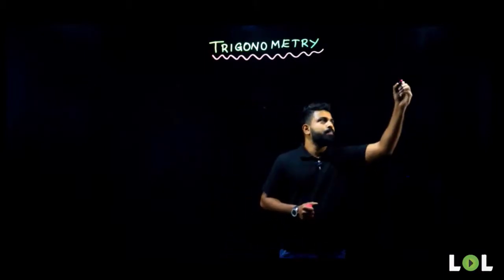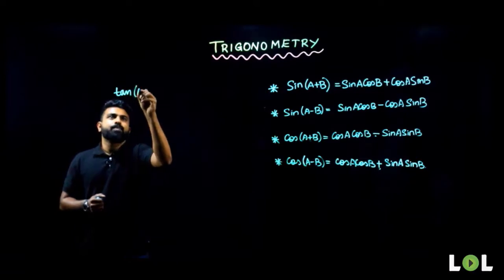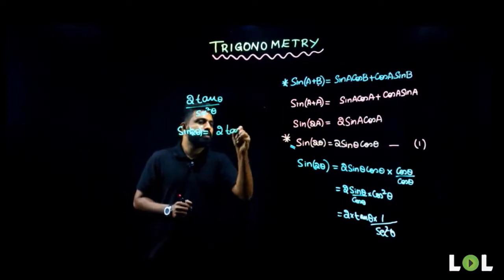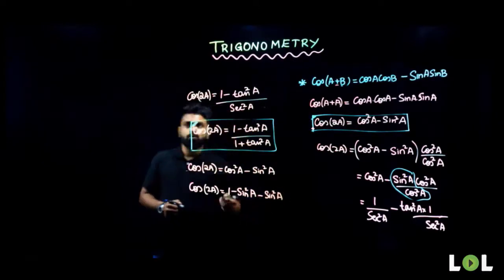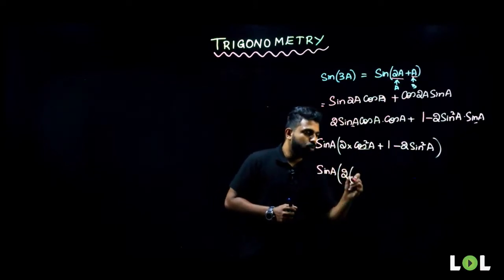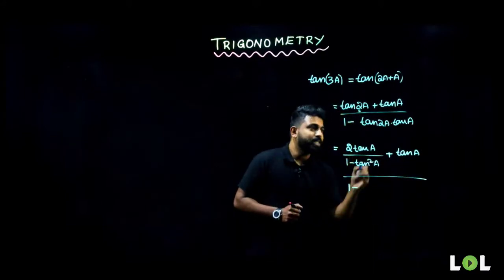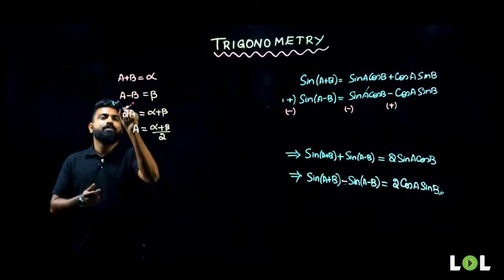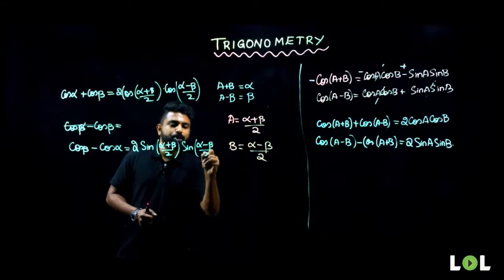CLASS 32 | TRIGONOMETRY - 5 | SSC CGL\CHSL 2021 | S KANAKA RAJ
Trigonometry Previous Year problems